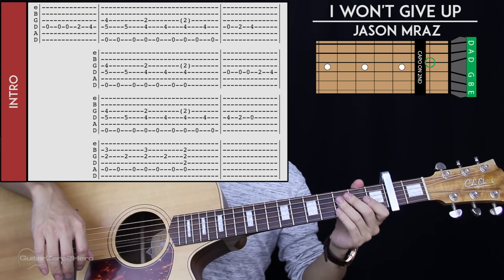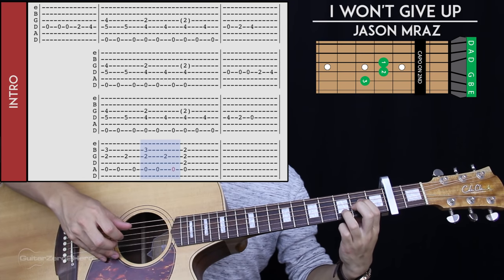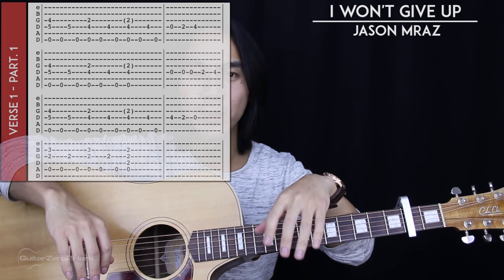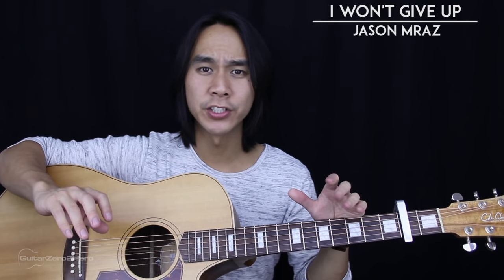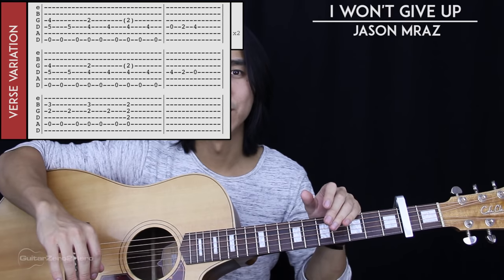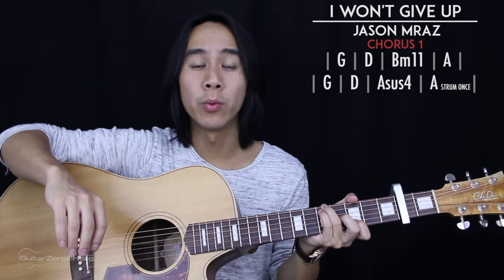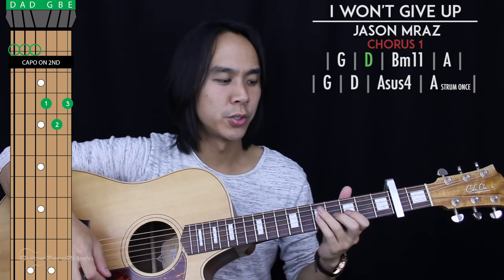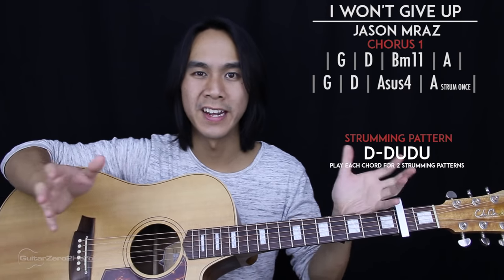I Won't Give Up Guitar Tutorial - Jason Mraz Guitar Lesson 🎸 |Chords + Tabs + Guitar Cover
Welcome to Throwback Thursday's where I teach you a classic hit from the last 4-5 decades! This week I'll be going over an I Won't Give Up Guitar Tutorial from singer/songwriter Jason Mraz! What a tune! This song has a great finger picking riff in it which is actually a lot easier to learn than you would think!

For the basics you'll need your guitar in Drop D tuning and you'll need a capo on the 2nd fret. There's a combination of picking and strumming in this song. Because the tuning is in drop D, the chord shapes we'll use will differ slightly from standard tuning.

-Dave T

IMPORTANT EDIT
For The "G" Chord Diagram, the middle finger (2) should be positioned on the third string and not the fourth string as shown. The fourth string should be played as an open string.

00:00 LESSON PREVIEW
02:02 INTRO RIFF
08:33 VERSE 1 PT.1 RIFF
08:58 VERSE VARIATION RIFF
10:57 CHORUS 1 CHORDS
14:03 CHORUS 2 CHORDS
14:36 BRIDGE CHORDS
16:45 CHORUS 3 CHORDS
17:32 SONG DEMONSTRATION PLAYTHROUGH